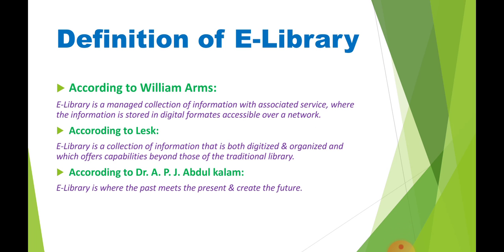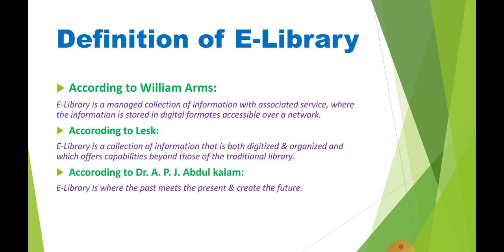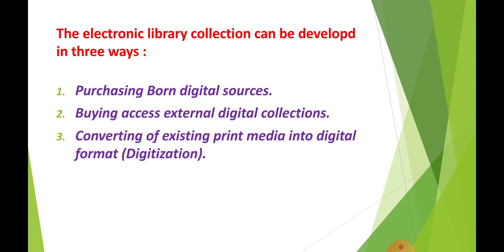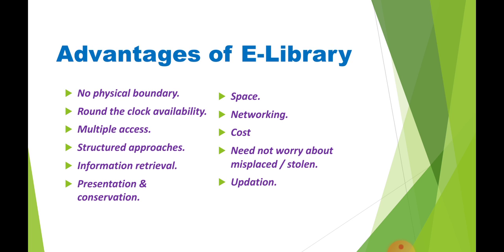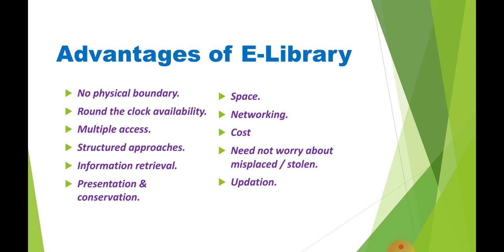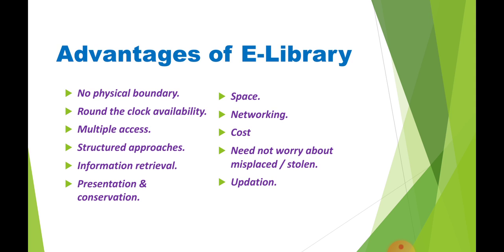105#Technology#Teaching#E-Library Ptd.by Divya G.Naik